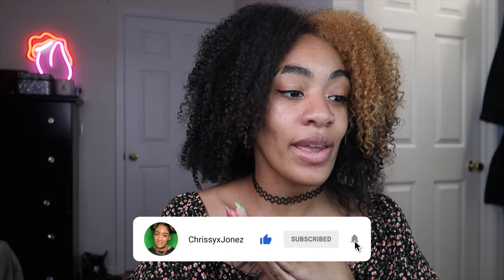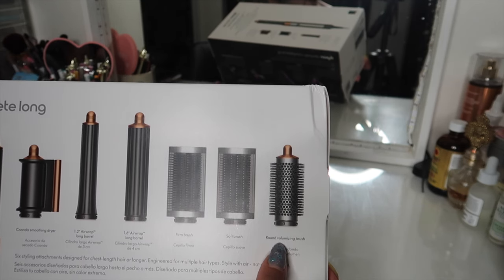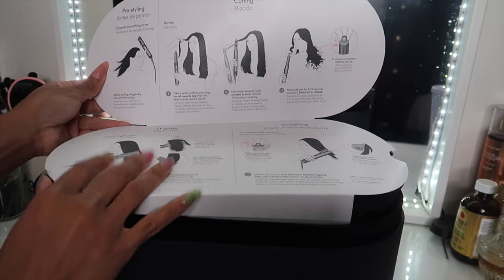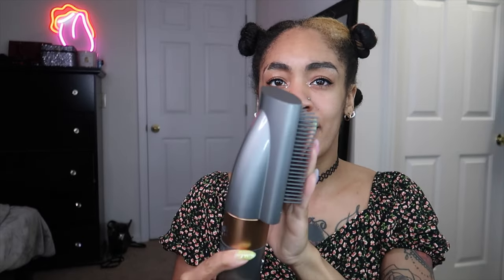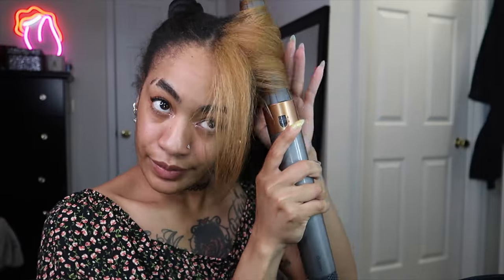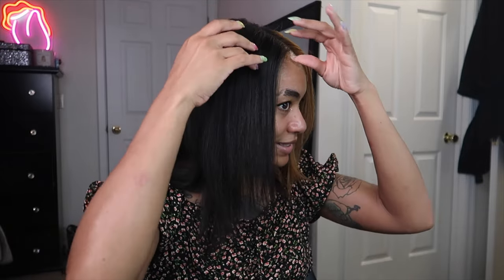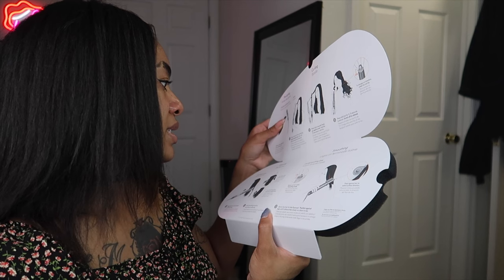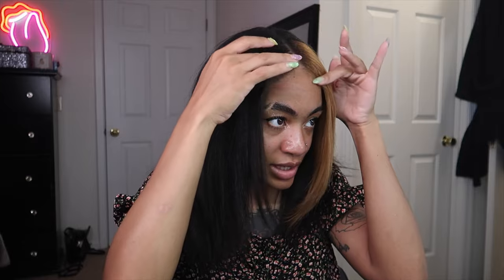New Dyson Airwrap | Review / First impressions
Hey y’all!!

P.O.Box 12637
cincinnati OH 45212

Whist list